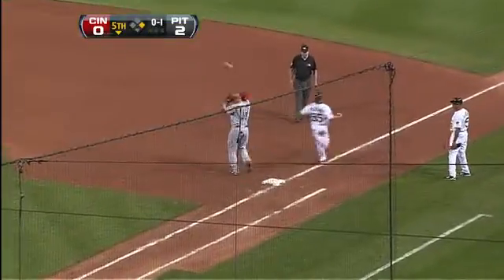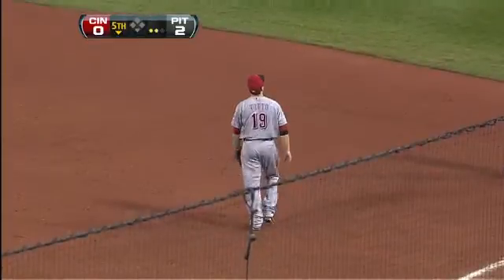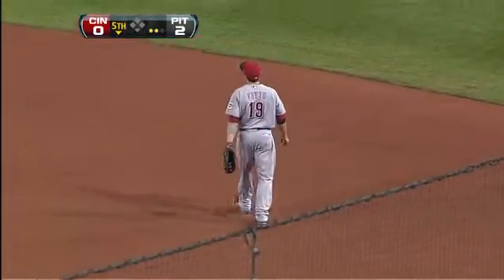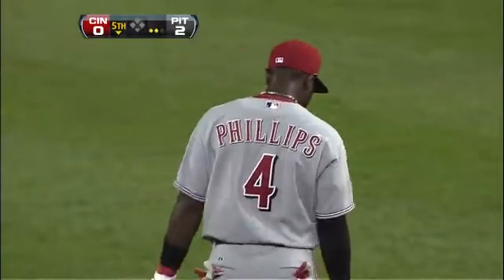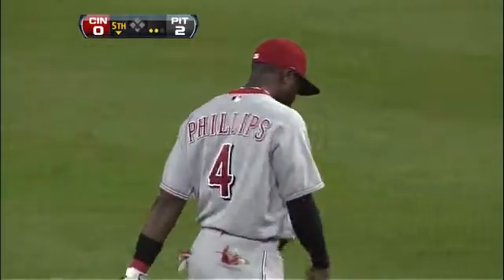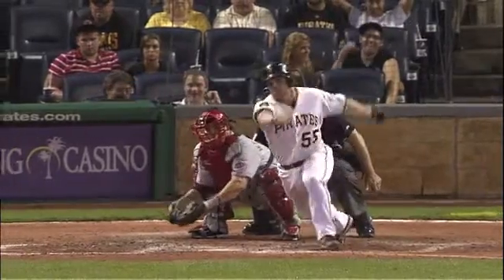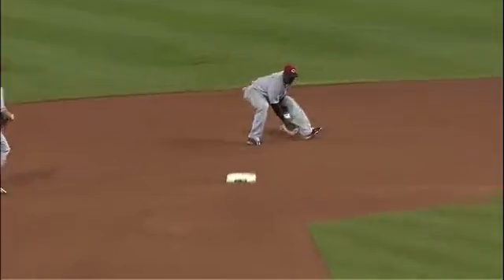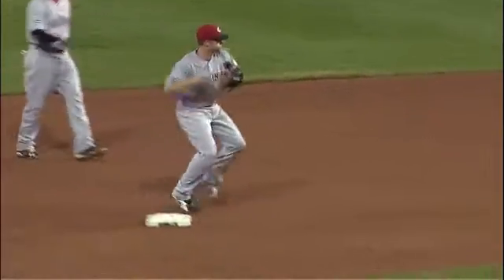2011/07/18 Reds turn two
CIN@PIT: Phillips starts a double play in the fifth